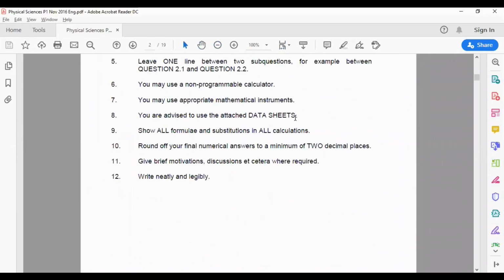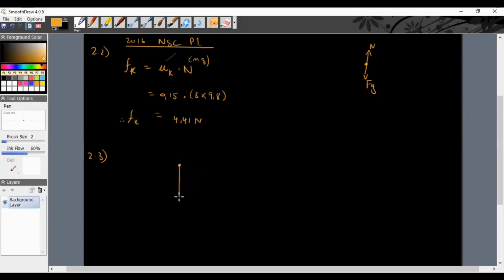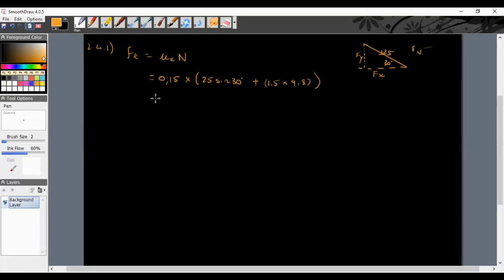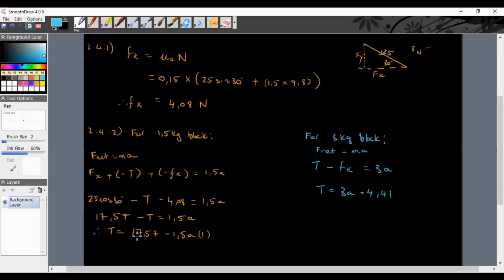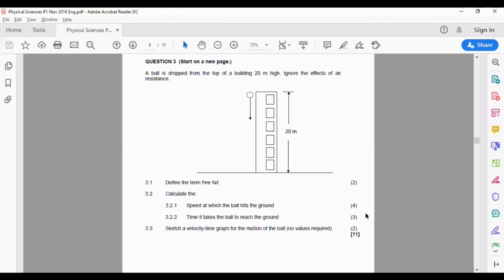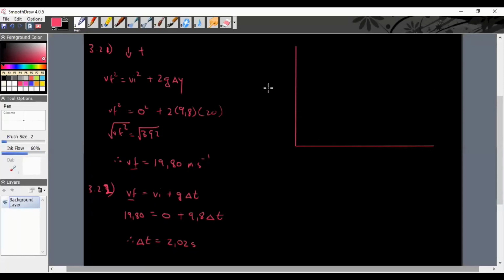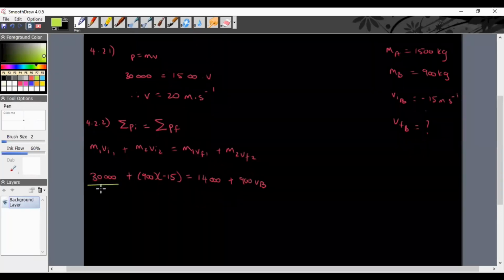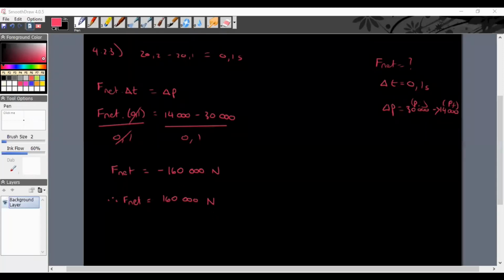Grade 12 Physics: Exam Paper 1 Revision NSC November 2016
This video is a live recording of a lesson done with  our Grade 12 learners to prepare them for P1. This is the NSC November 2016 P1.